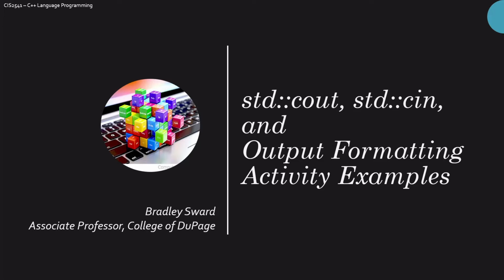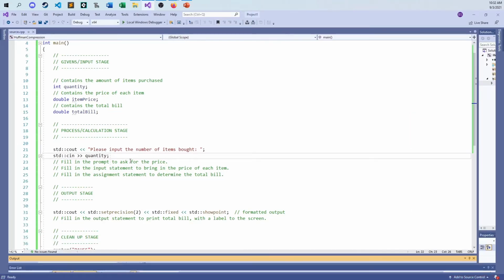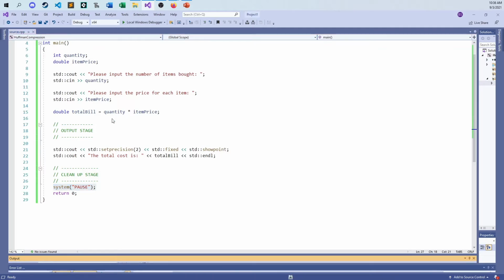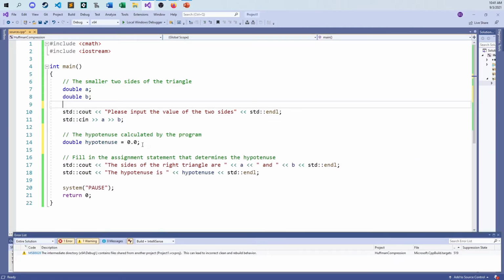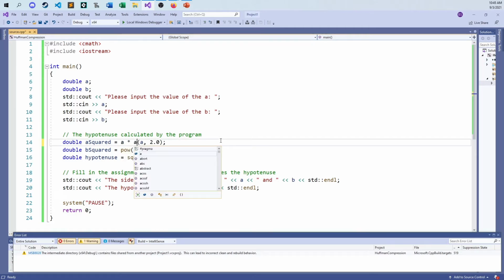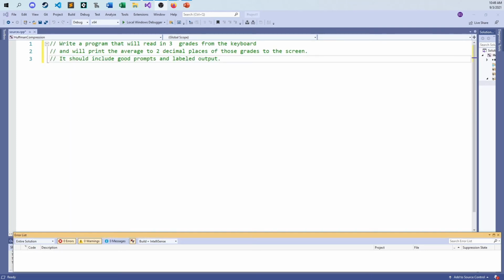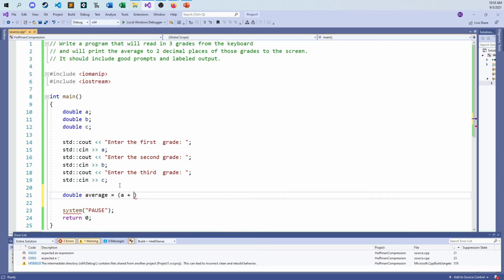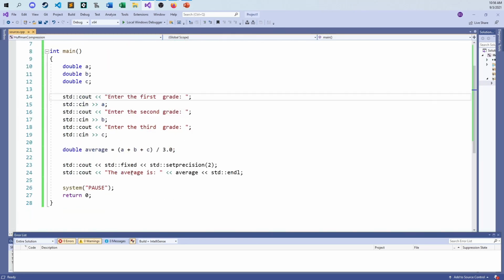CIS2541 - C++ Language Programming - Activity 03 - Input, Processing, and Formatted Output